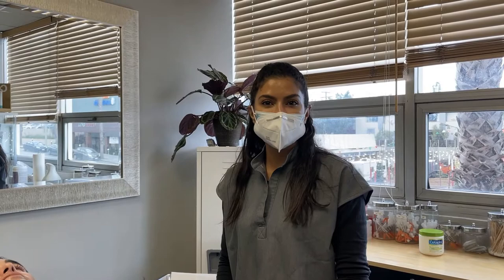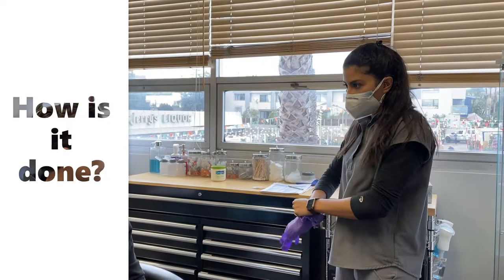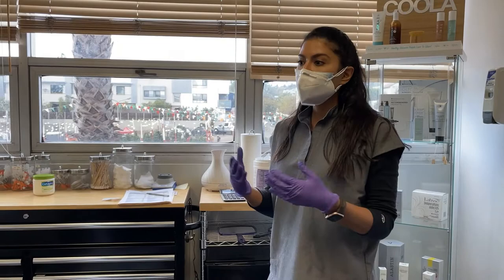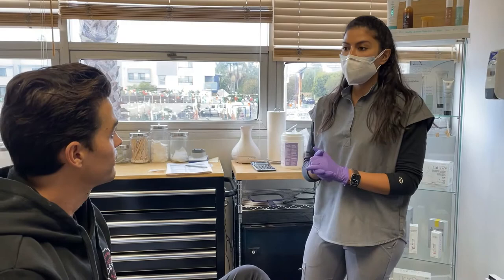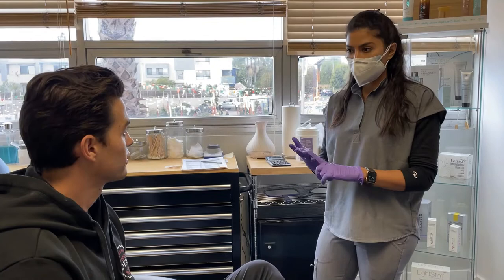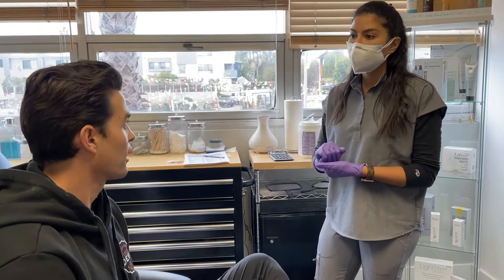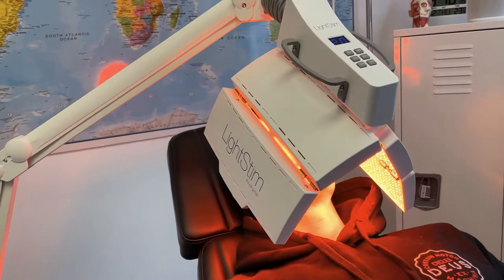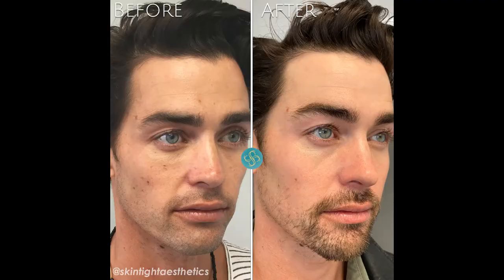What can an IPL Photofacial do for your skin? And how to do it!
Melody Afvari PA-C from SkinTight Aesthetics in Santa Monica, California shows you how an IPL Photofacial is done and discusses what and how an IPL can be beneficial for you to treat age spots, sun damage and other pigmentation of your skin.

Be sure to follow us to keep up with all the latest procedures!